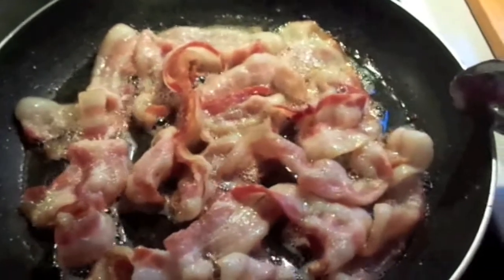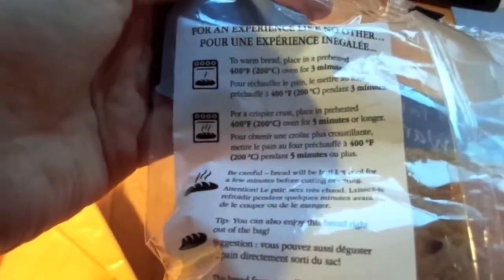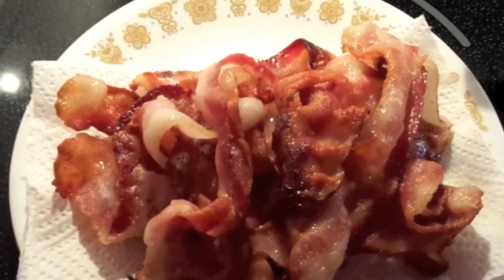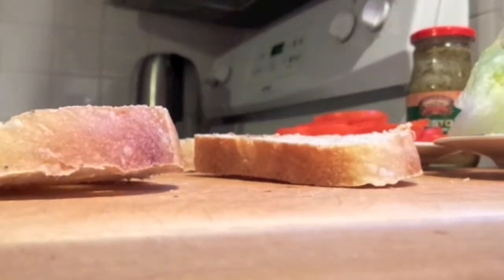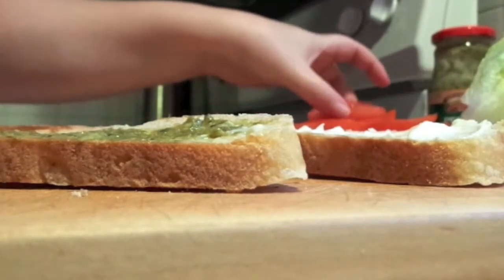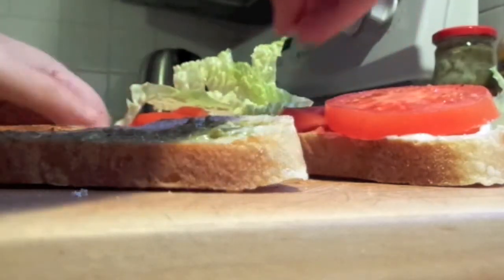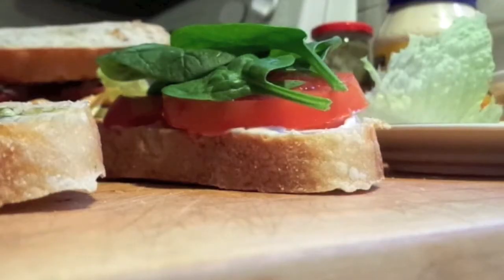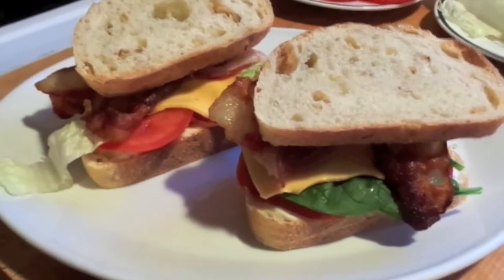Whats For Dinner Tonight- Healthy Yummy Sandwich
Hello My Darlings !!!  I hope you are all well and having a Lovely Day !!! I have a What's For Dinner Tonight video to share !!!  I hope you enjoy , and that the video gives you idea what to make for dinner or lunch !!!
Big Hugs To All xoxo =)